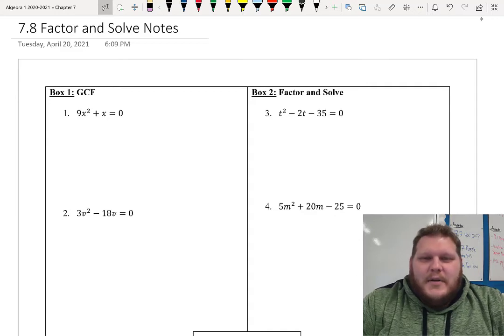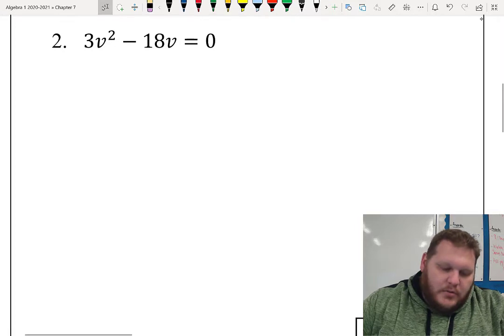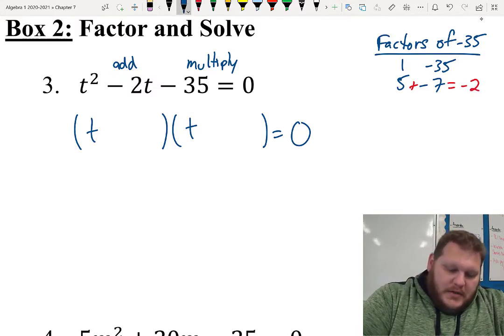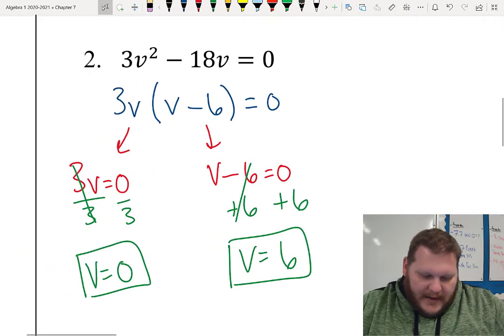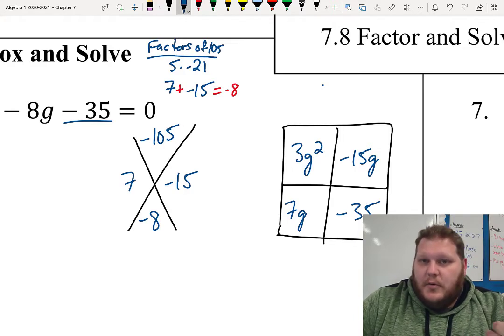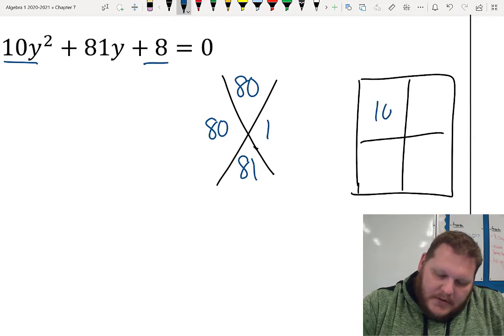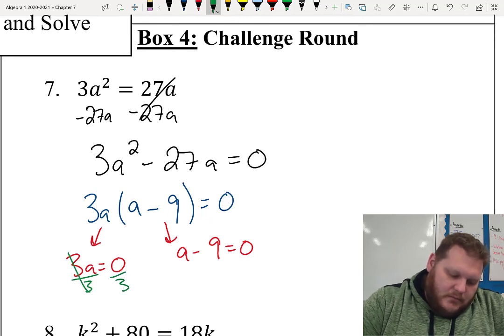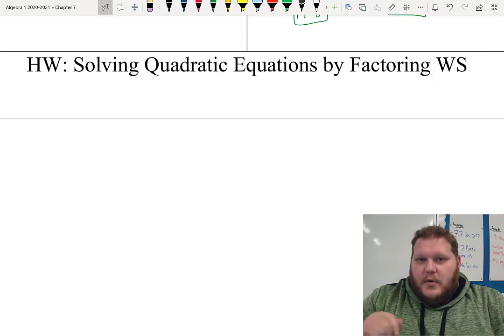7.8 Factor and Solve Notes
This video serves as a tutorial for 7.8 Factor and Solve Notes for Algebra 1.